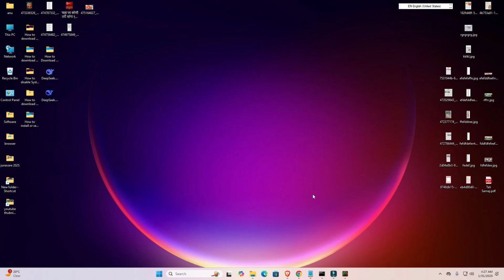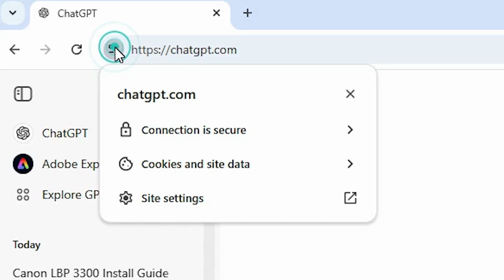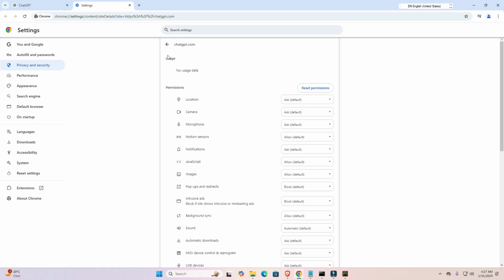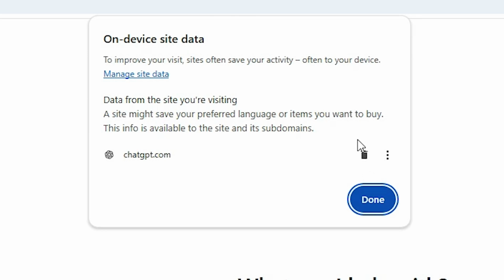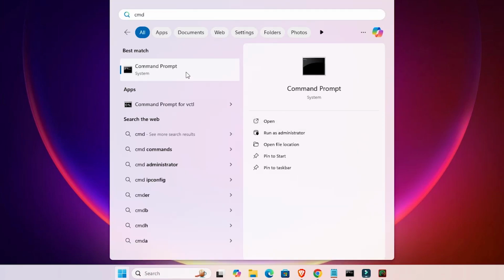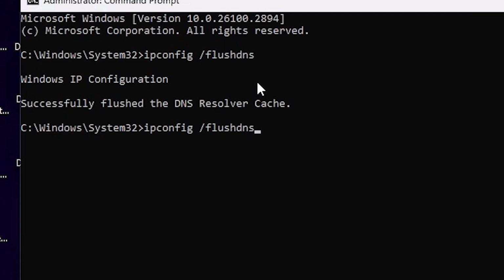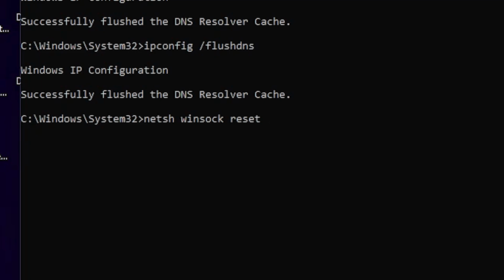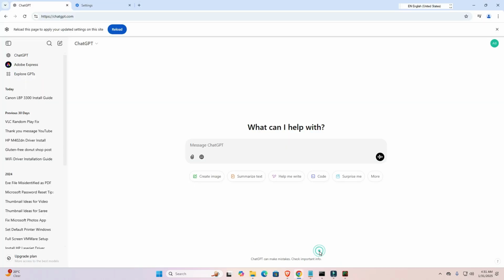How To Fix ChatGPT Error 502 & 503 Bad Gateway Service Temporarily Unavailable - 3 Methods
Are you facing ChatGPT Error 502 or 503 (Bad Gateway or Service Temporarily Unavailable) and don’t know how to fix it? In this video, we’ll show you 3 simple and effective methods to resolve these errors and get ChatGPT back up and running!

Whether you're a casual user or rely on ChatGPT for work, these step-by-step solutions will help you troubleshoot the issue quickly.

Commands  :
ipconfig /flushdns

What You’ll Learn in This Video:
Method 1: Clear Your Browser Cache and Cookies
Method 2: Use Command Prompt Commands (ipconfig /flushdns & netsh winsock reset)
Method 3: Check ChatGPT’s Server Status

By the end of this video, you’ll have the tools and knowledge to fix ChatGPT Error 502 and 503 like a pro!

Timestamps:
0:00 - Introduction
0:30 - Method 1: Clear Browser Cache & Cookies
1:47 - Method 2: Use Command Prompt Commands (ipconfig /flushdns & netsh winsock reset)
3:03 - Method 3: Check ChatGPT Server Status
3:16 - Conclusion